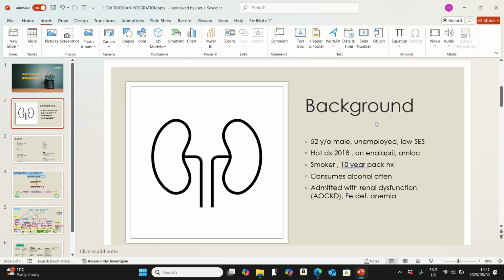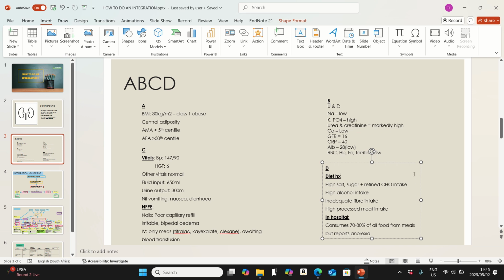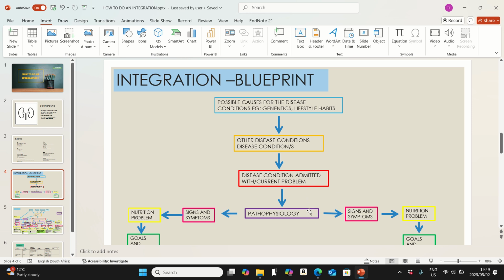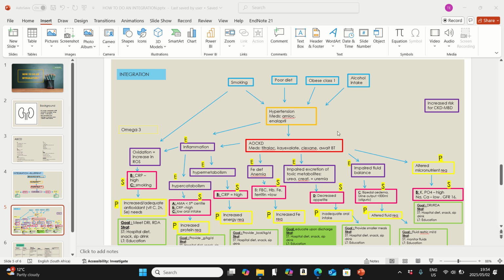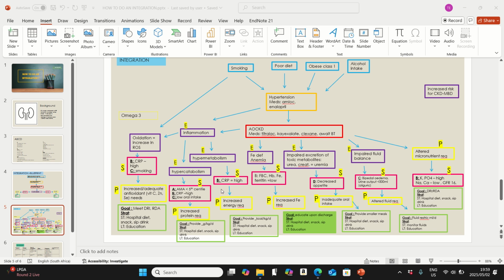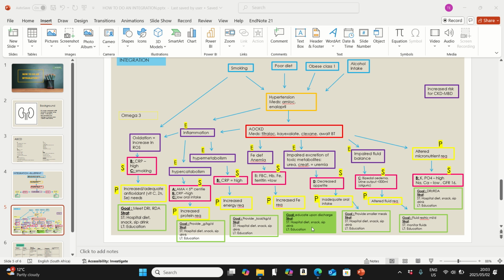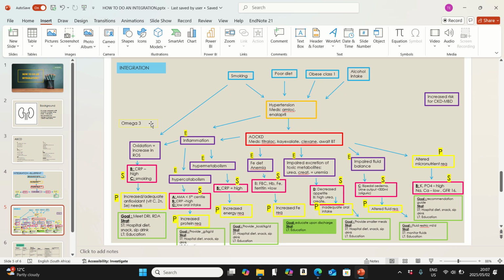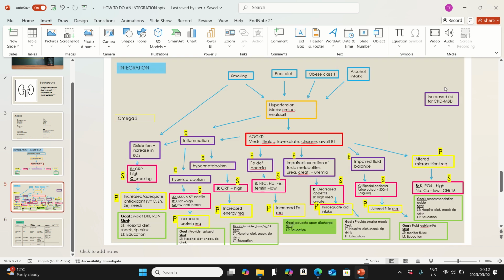Dietetics: Nutrition Care Record(NCR): How to do an integration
Hi everyone!
This video explains how to do an integration for your NCR.
Also, there are many other PES statements that you could make apart from the ones given in the video.
*Increased protein requirements, could be changed to 'adequate protein requirements' for clarity purposes.

Leave a comment about your thoughts on the video.
Apologies, it is a bit rusty but I hope it gets better over time :)